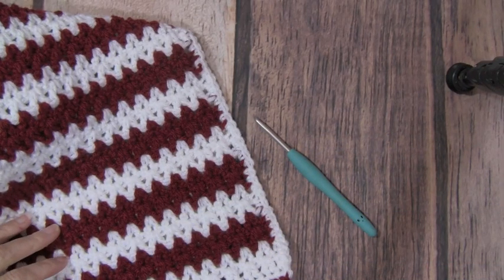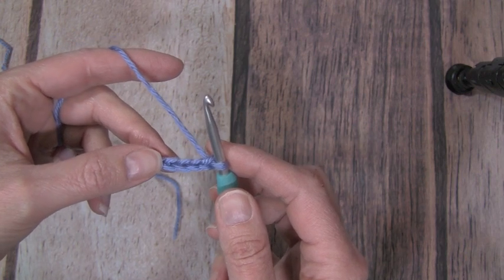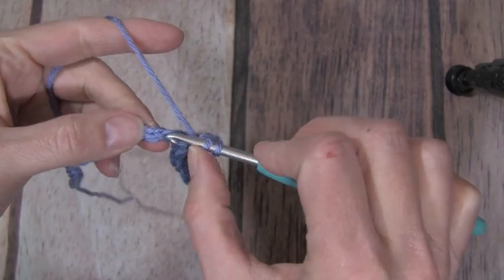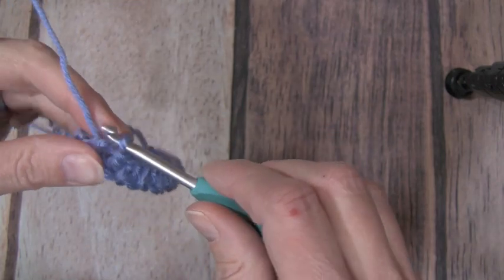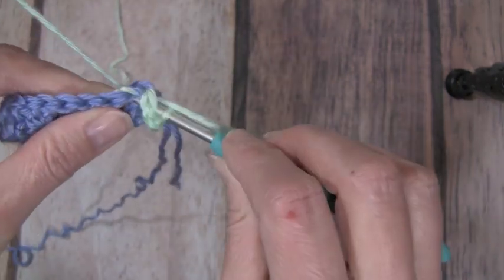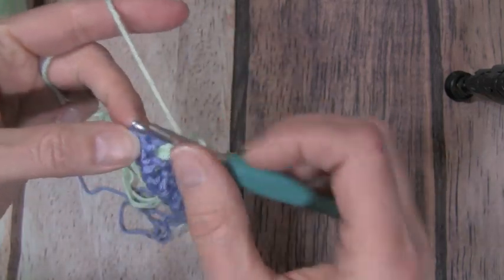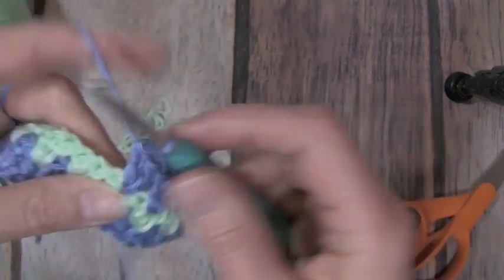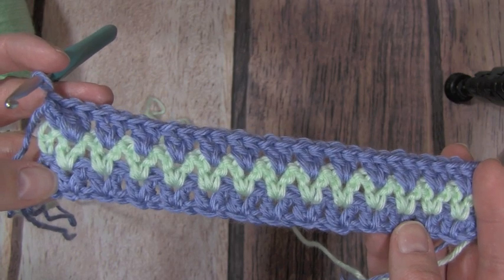V Stitch Double Crochet Stitch Tutorial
This tutorial details instructions for the v-stitch double crochet stitch.  Easy enough for the beginning crocheter and has a wide application.  Use for blankets, scarves with one color or multi colors -- a very versatile stitch!